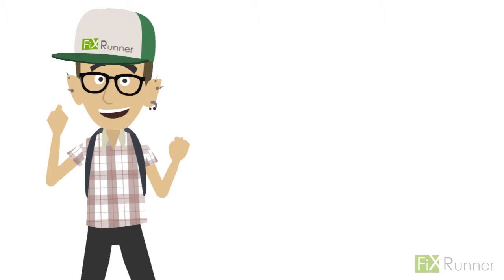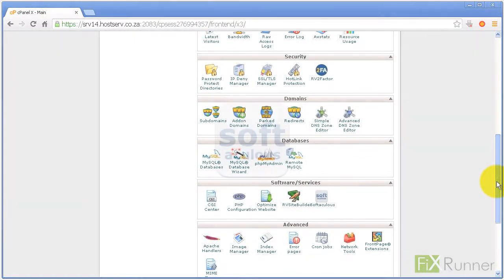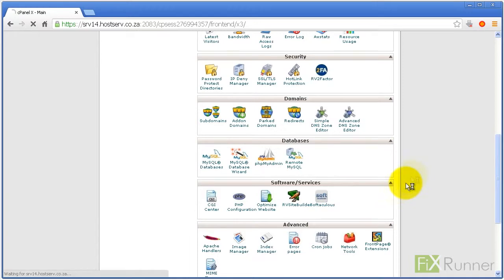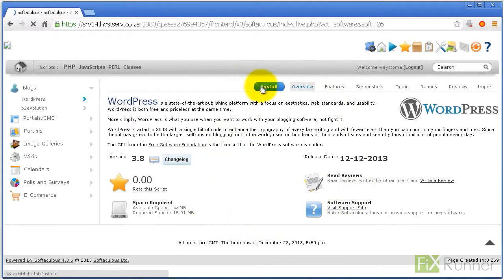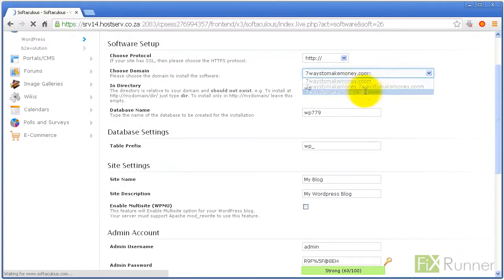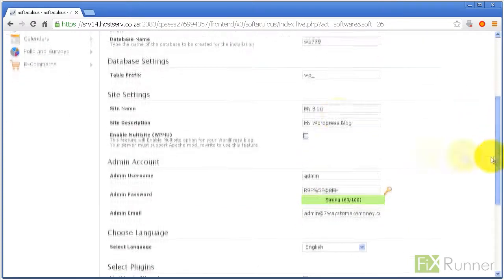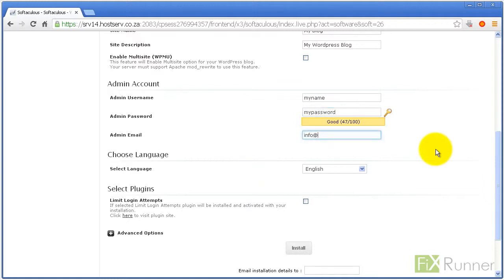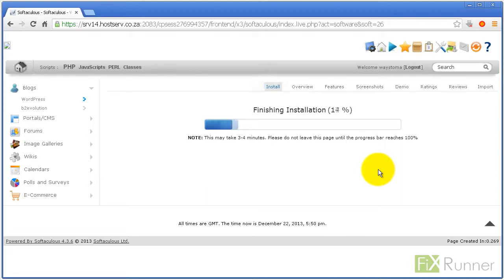Softaculous Installation for WordPress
This video is about how to install WordPress using Softaculous.

Softaculous is a commercial script library that automates the installation of commercial and open source web applications to a website. Softaculous scripts are executed from the administration area of a website control panel.

 0:29 - Login to your cPanel account
0:33 - Click on Softaculous icon in software.
0:38 - Select WordPress in the blogs category
0:51 - Choose the domain you want to install WP on
1:18 - Click on install after filling in the information to start the process